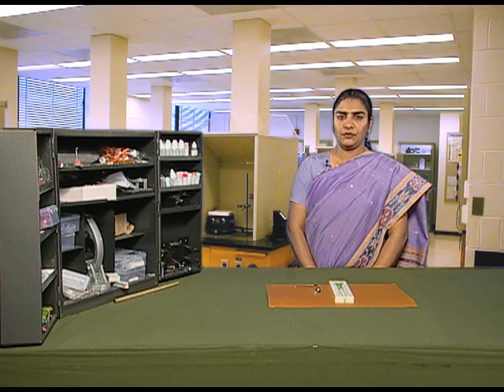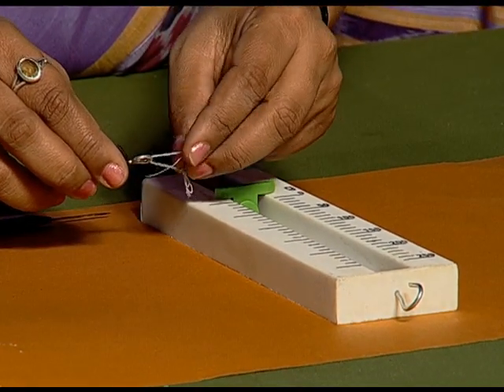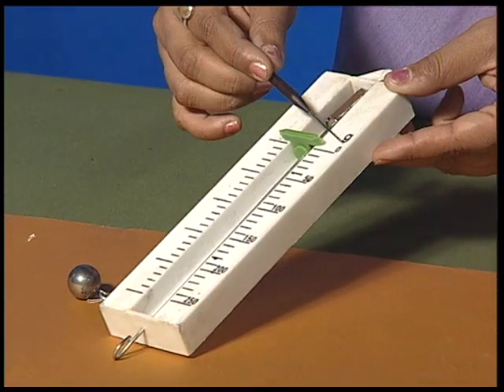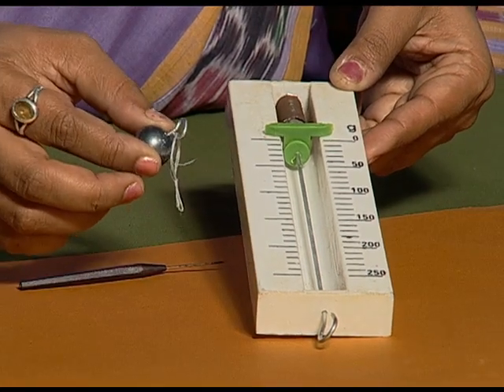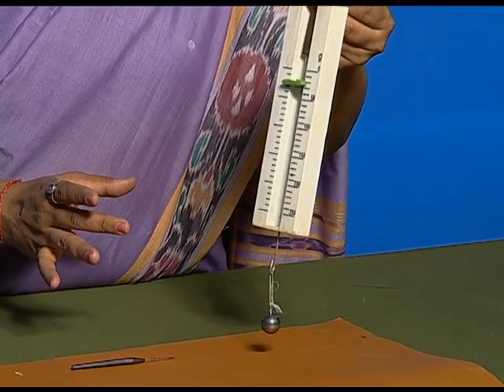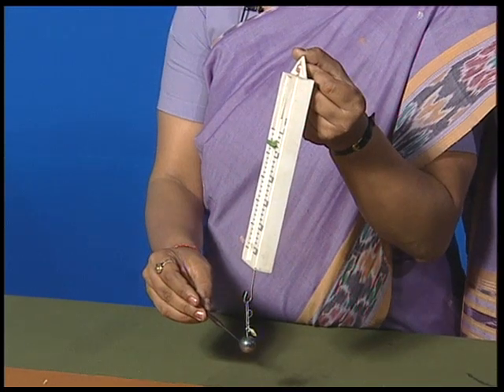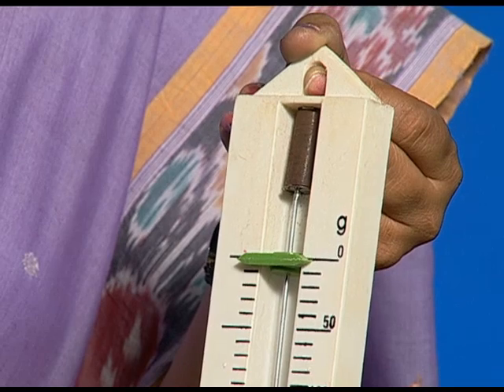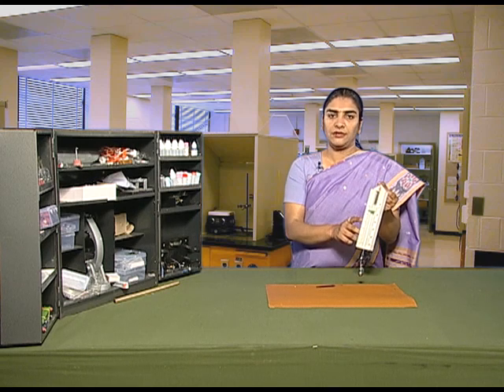Factors affecting friction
The light is reflected when falls on a plane mirror.